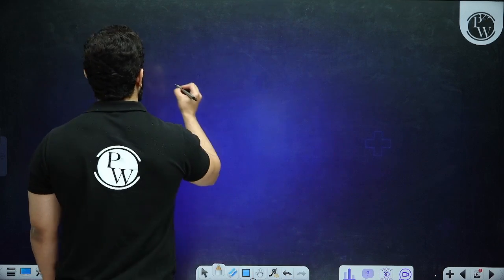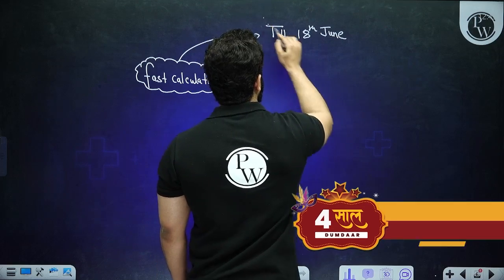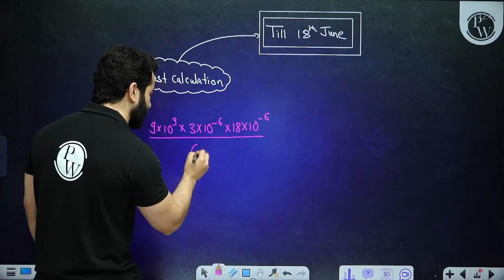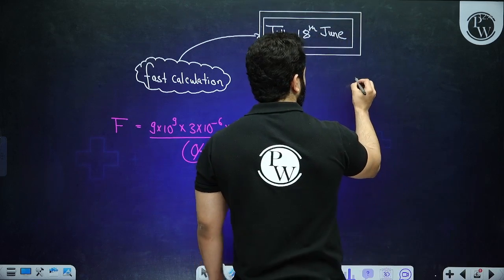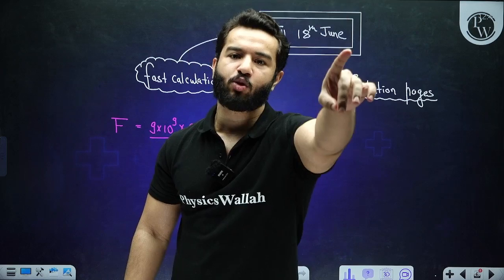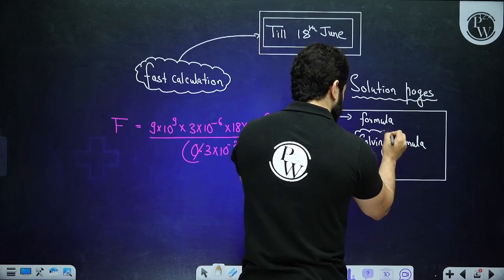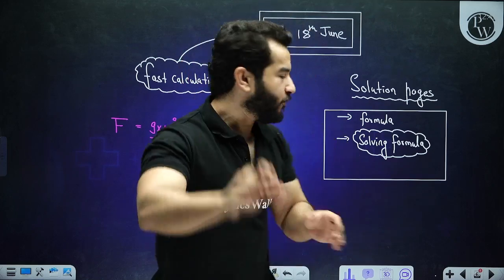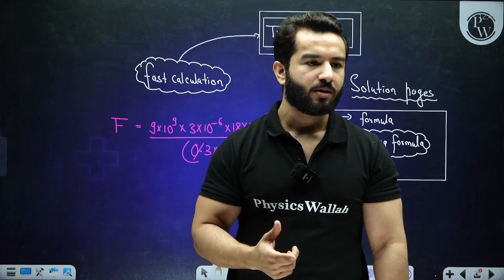Hack to Improve Calculation In NEET Physics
Improve your calculation skills in NEET Physics with this helpful hack! Watch now to learn how to ace your physics calculations effortlessly.